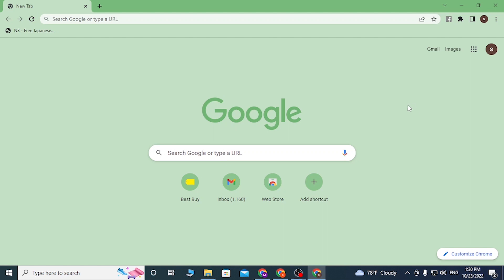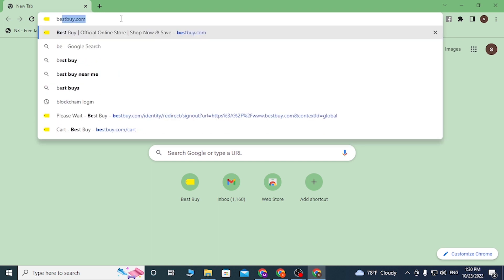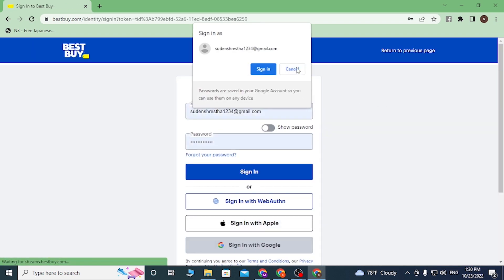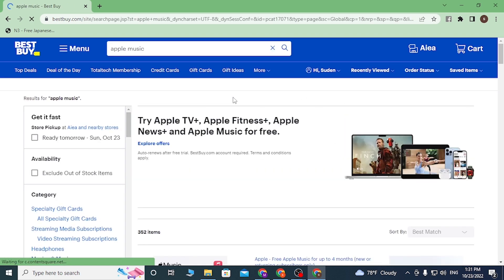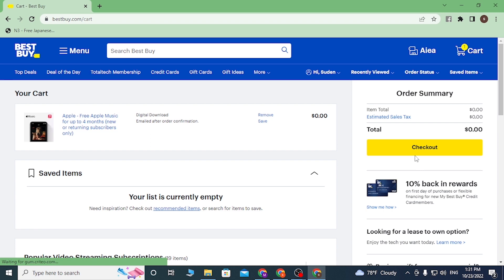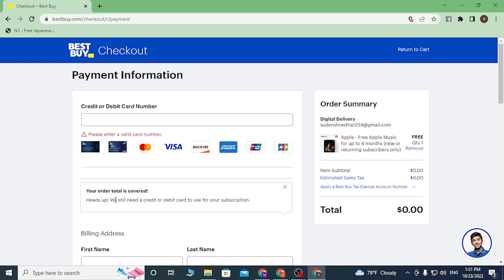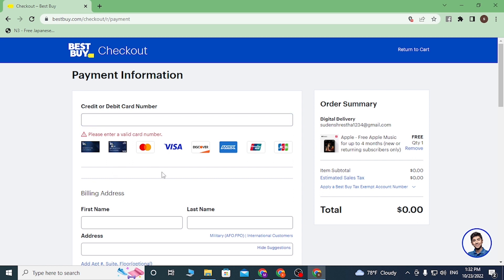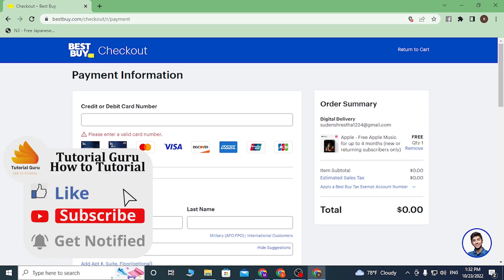How to Redeem Best Buy Apple Music? Redeem Apple Music on BestBuy.com | Best Buy Redeem Tutorial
Learn how to redeem best buy apple music. You can easily redeem apple music on best buy.com. This video will show you how to redeem the apple music on the website of best buy with quick and easy steps. So, watch till the end for all the steps on this best buy redeem tutorial.